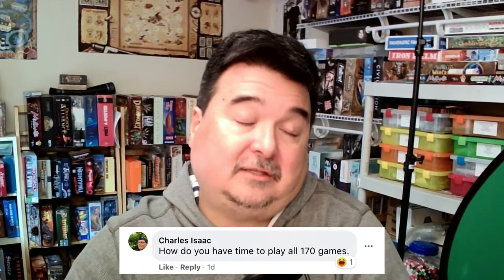Martin is probably answering these questions wrong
In which Martin answers questions submitted by the Print and Play Hideaway community, for the month of December 2021.